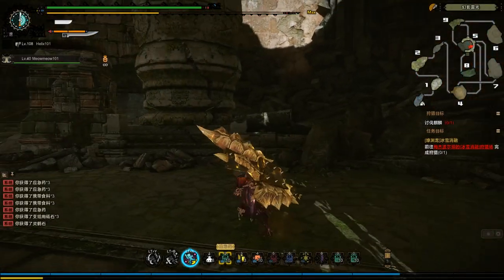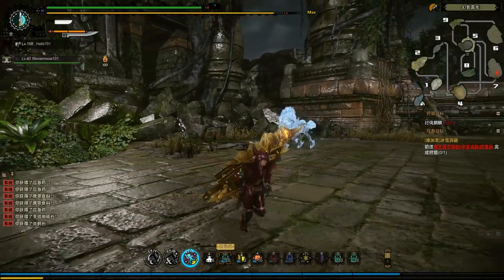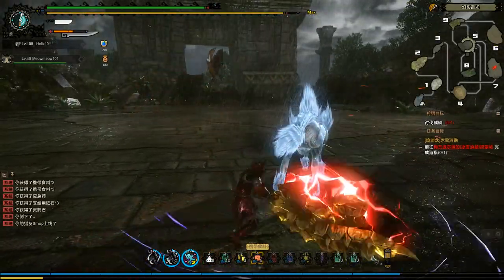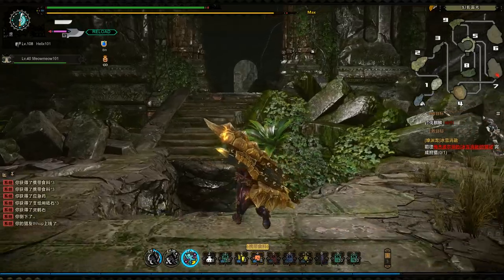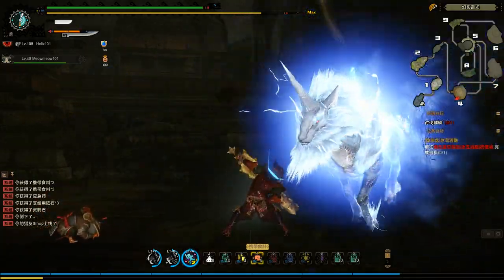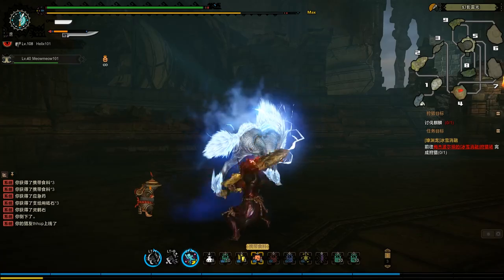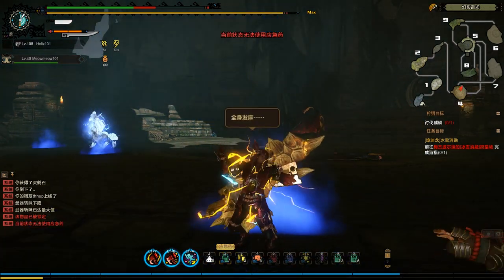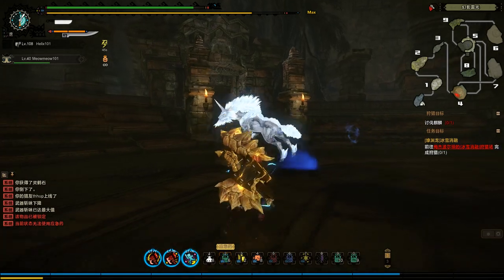Helix's Wild Hunts - [Unstoppable Lightning! Elder Dragon Kirin!] Monster Hunter Online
LEVEL UP! Welcome to the Monster Hunter Online series, Helix's Wild Hunts!

It's been some time since I've fought against Kirin. Monster Hunter Freedom Unite was the last time I battled on the Snowy Mountains against the Elder Dragon. Now, Kirin has made a shocking appearance in Monster Hunter Online.

On today's hunt, I go solo vs Kirin using Switch Axe! Hope you enjoy the battle!

Happy Hunting! And I'll see you all...ON THE NEXT LEVEL

[Reaver's English Monster Hunter Online Wikipedia Page!

Monster Hunter Generations - Yakumo Village

Monster Hunter 10th Anniversary - Pokke Village

►About: Monster Hunter Online
Developer: Tencent (licensed by Capcom)

Monster Hunter Online is a CryEngine 3 MMO based on Capcom's classic action game series developed by Tencent Games. Iconic giant monsters, huge weapons and flashy combat skills are the pillars of Monster Hunter Online. The game will feature new monsters, the beloved monsters in previous games, and MHF monsters.

If you are interested in playing the game, here is a guide below I followed to get it working on my computer! Happy Hunting!